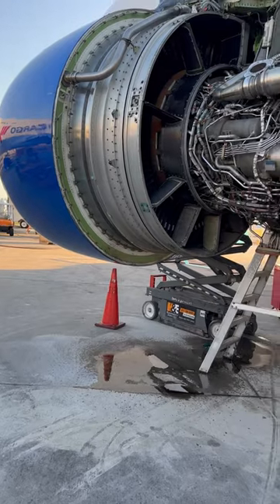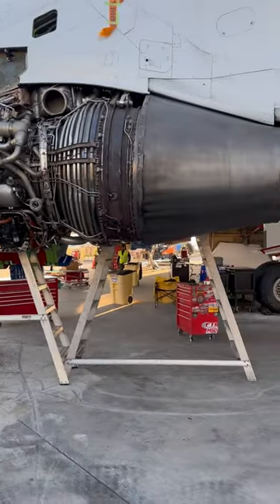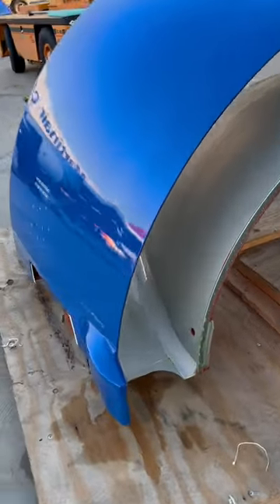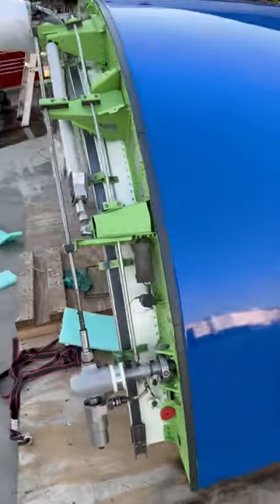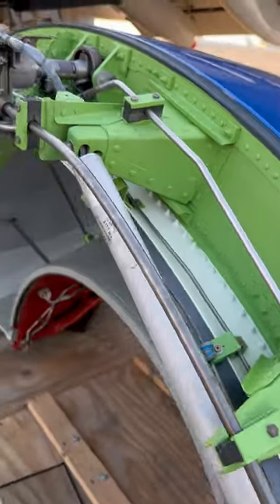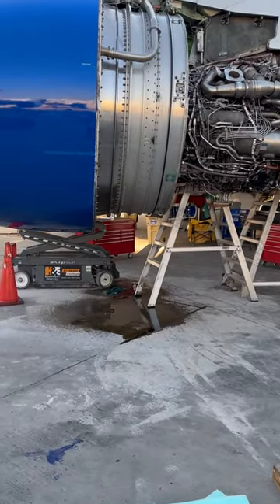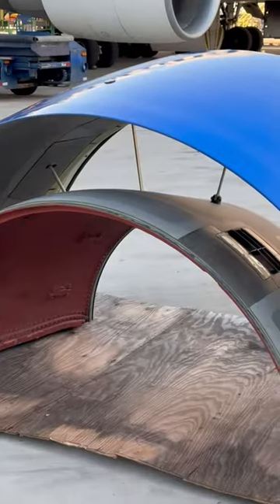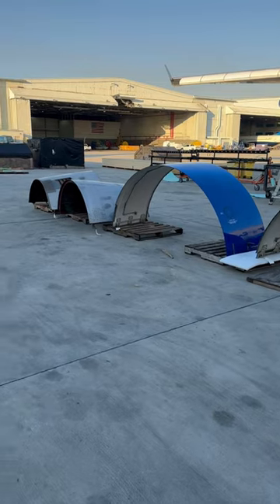BEAUTY IN EYES OF BEHOLDER ( Jet Turbine Engine Exposed )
Replacement of Jet Airplane Turbine Engine Cowlings for Safety Sensitive Inspections.
👁❤️ ✈️ 🎣 Behind the scenes of Airplane safety sensitive inspections and operation test !

Beast Aviation Fishing

Thank you for your Support. You are part of the Crew.
                                    “ONE CREW”

Watch These channels
MrBEAST
Captain Joe
Mentour Now !
TASK and PURPOSE
SPEAK THE TRUTH
Simple Flying
Pandora US
WONDER
not what you think
Tech Magazine
Fluctus
Sam Chui
Found and Explained
Mentour Pilot
MZO
3 minute of aviation
Beyond Facts
Noel Philips
the SUN
George Downs
Top 10 Aviation
non stop Dan
Miketheavgeek
META
WELT DOCUMENTARY
maximus aviation
found and explained
FRAprodutions
Rebuild rescue
The BUZZ
VASAVIATION
CargoSpotter
DroneScape
Coby Explanes
Ricardo 85
Sky News Australia
Skyships Eng
SPARK
SmarterEveryDay
74 gear
TheFlightChannel
Cargo Spotter
Dennis the National
blancolirio
PoletMe Aviation
The BUZZ
VASAVIATION
DroneScape
StrayaAviation
blancolirio
Captain Boeing
SANspotter
Vogager 2
Probable Cause
RCScaleAirplanes
FlightdeckLife
MD Melbourne aviation
mylosairplanefan
WorldAviation 4K
Tayfun U
SANspotter
Martin Sinclair
MSFS Videos
Frontline pros